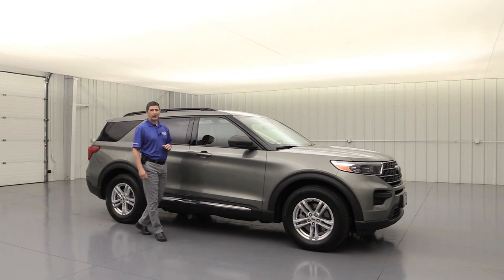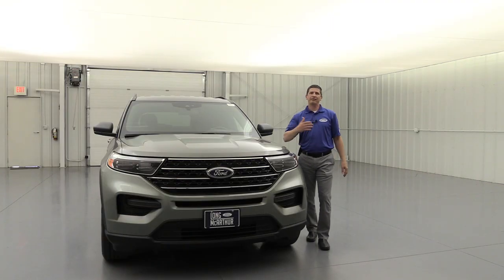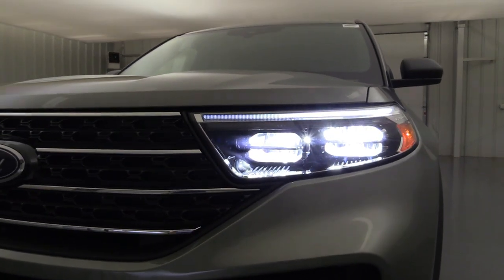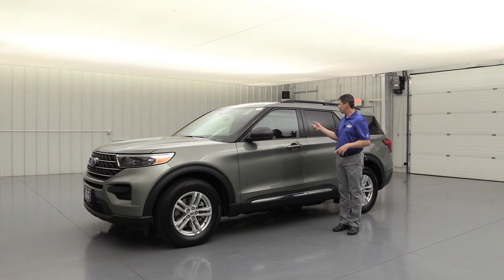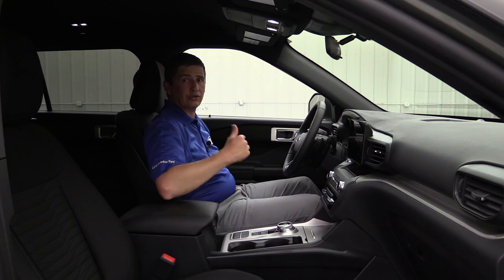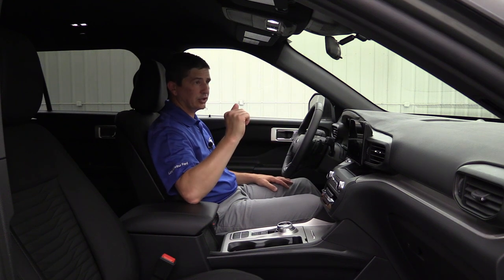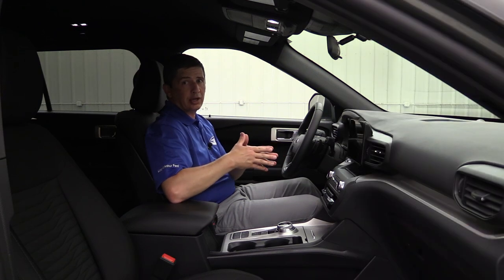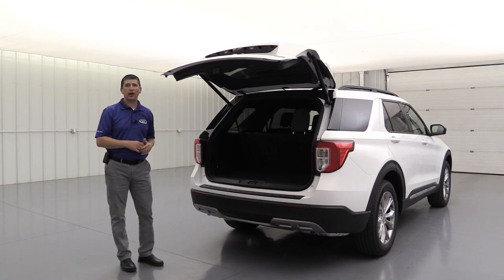2020 FORD EXPLORER XLT COMPLETE GUIDE STANDARD AND OPTIONAL EQUIPMENT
This is a complete guide on the 2020 Ford Explorer XLT, standard and optional equipment. See time stamps and prices below.

Standard Equipment
0:50 Safety
5:18 Exterior Front
12:00 Exterior Side
17:11 Exterior Rear
22:30 Interior

Equipment Group and Packages
32:06 202A $5,140
34:43 Comfort Package $715
36:08 Class III Trailer Tow Package $710
37:09 Co-Pilot 360 Assist+ Package $795

40:27 Optional Equipment
Engine Block Heater $100
License Plate Bracket $0
All Weather Floor Mats $120
20" Premium Aluminum Wheels $1,295
Twin Panel Moonroof $1,695
Second Row 35/30/35 Bench Seat $495

43:30 Accessories
Wheel Lock Kit $75
Splash Guards $205
Roof Rails Crossbars $325
Cargo Mat $100
Dual Headrest Rear Seat Entertainment $1,995

45:53 Warranty

47:11 Shipping

Music
Kubbi - Ember